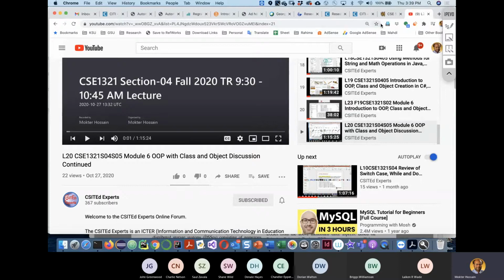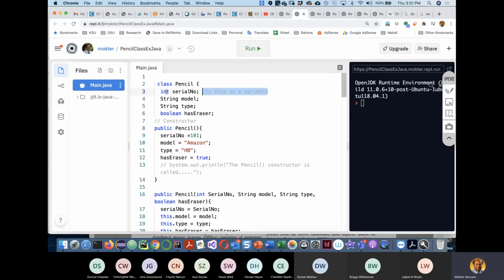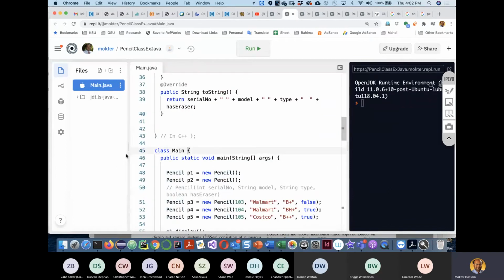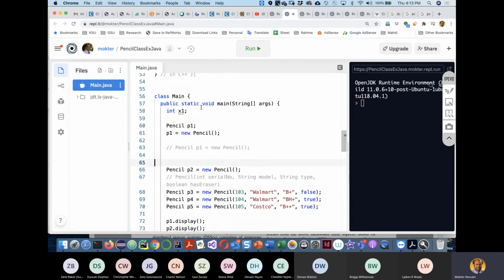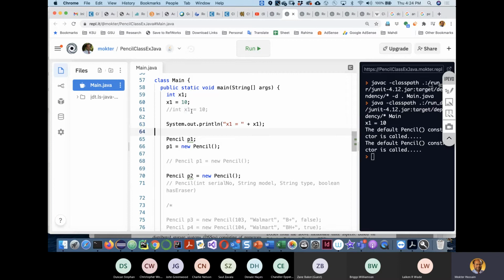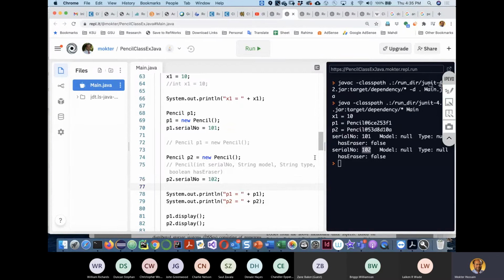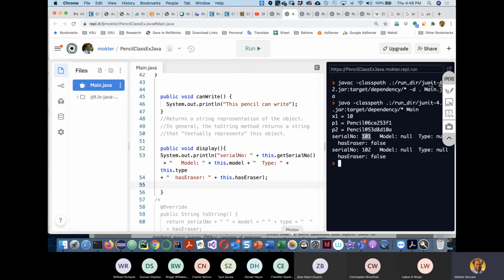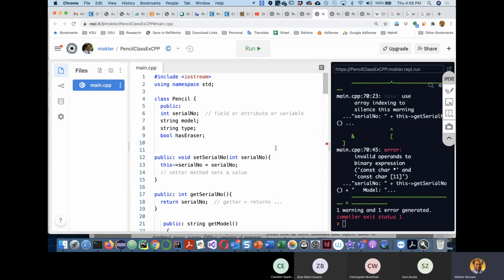L21 CSE1321S04S05 OOP Class and Object Declaration, Getter and Setter and ToString Methods